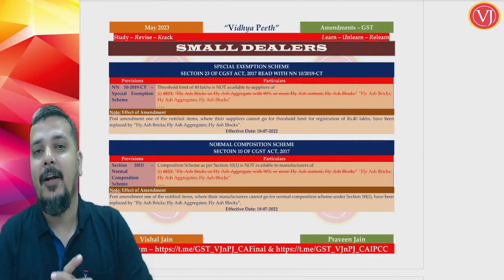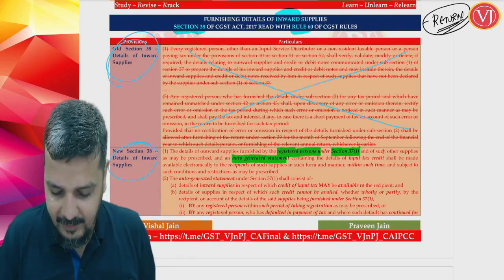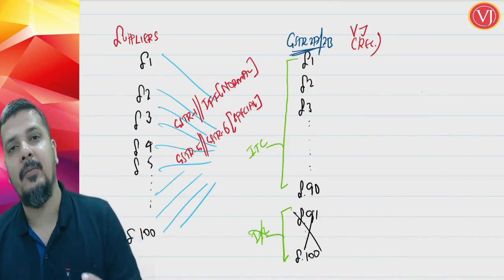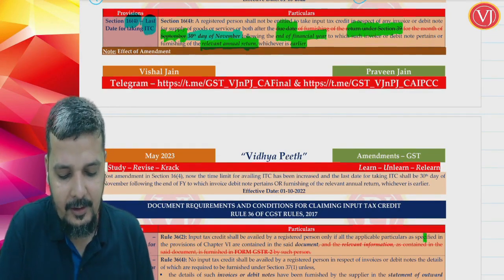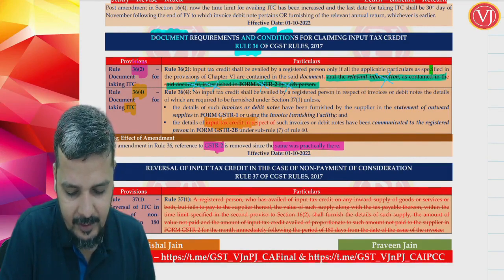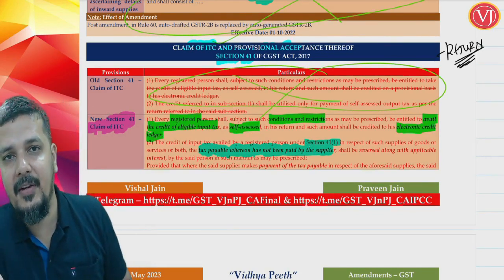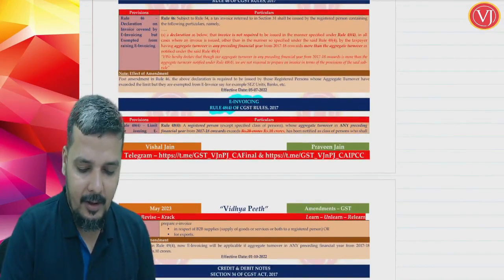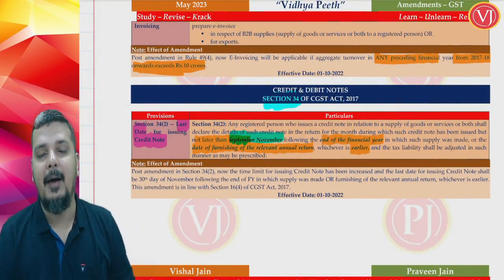CA INTER - MAY 2023 EXAMS - GST AMENDMENTS - PART II